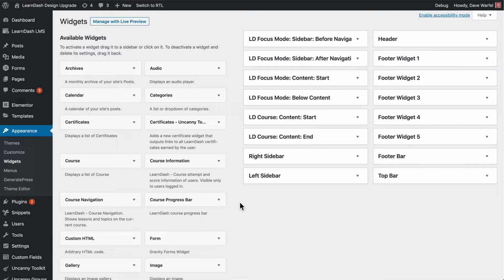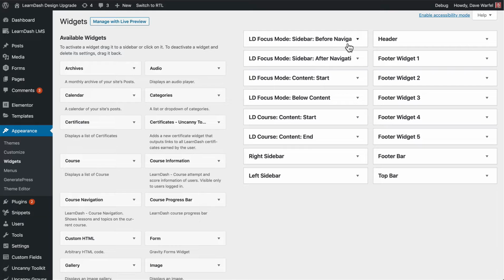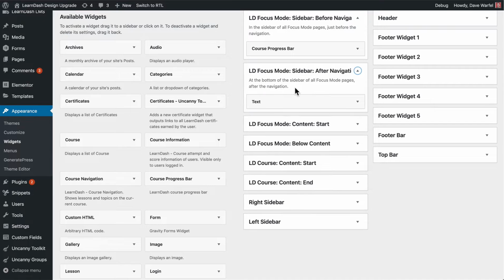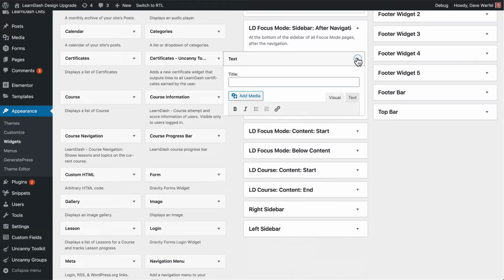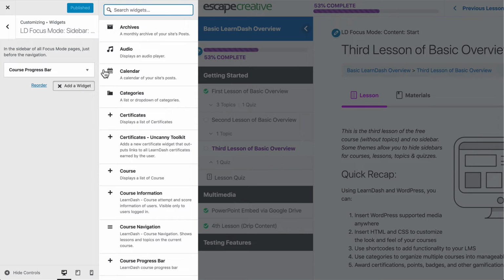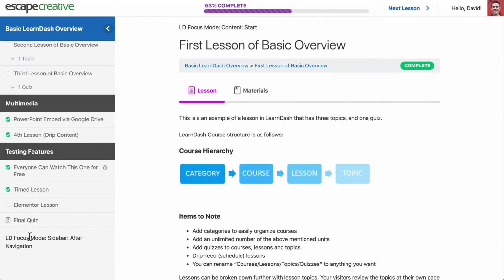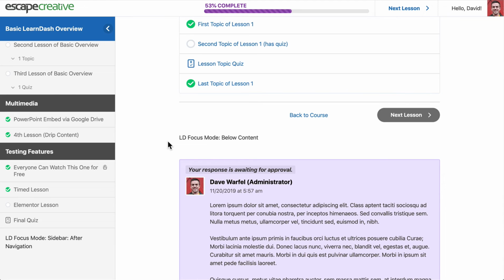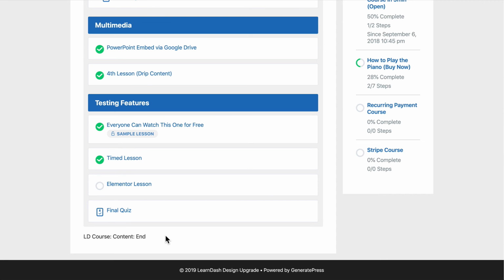Widget Areas for LearnDash - Plugin Overview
Widget Areas for LearnDash simply gives you more places to add custom content in LearnDash. By utilizing built-in LearnDash action hooks, we assign widget areas (also known as "sidebars") to various locations throughout your LearnDash pages.

Available LearnDash Widget Areas

* Focus Mode: Sidebar: Above Navigation
* Focus Mode: Sidebar: Below Navigation
* Focus Mode: Content: Start
* Focus Mode: Below Content
* Course Page: Content: Start
* Course Page: Content: End

Upon activating the plugin, 6 new widget areas will appear on the Appearance → Widgets screen in your WordPress admin area. You can also access them via the Customizer.

Simply add the widget(s) you'd like to insert into the corresponding widget areas. Be sure to click the "Save" button at the bottom.

Navigate to a page that contains that widget area, refresh, and your new widgets will be there.